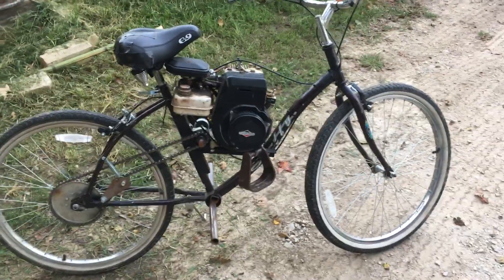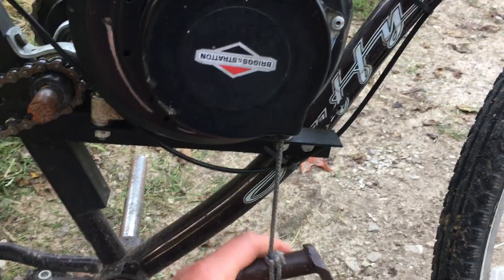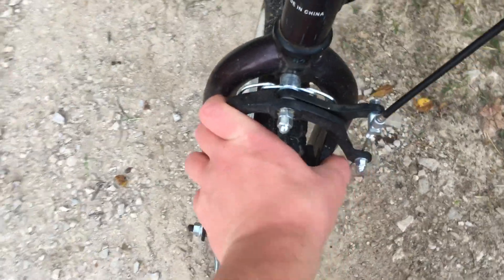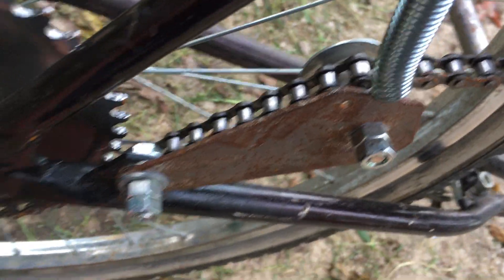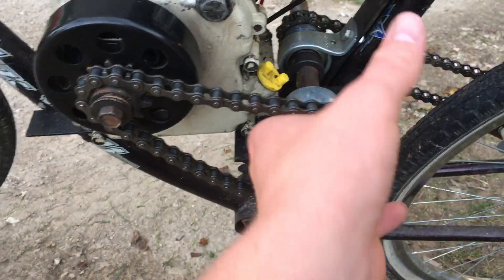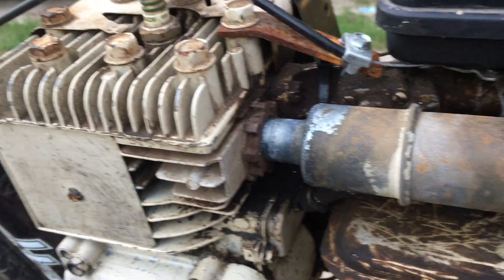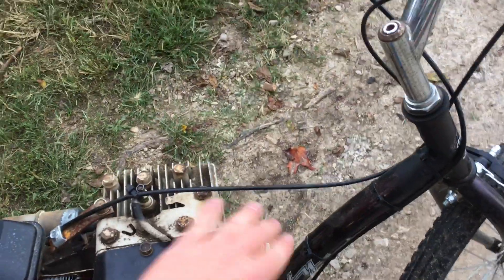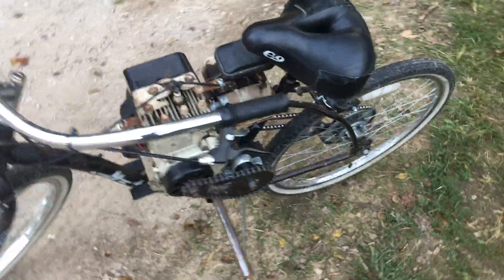Hand built motorized bicycle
Hand built motorized bicycle using a 3.5hp 127cc Briggs & Stratton engine that cost all of $2.00 at an auction years ago. This is the first of many future mechanical adventures.